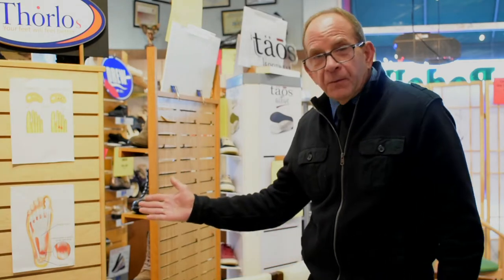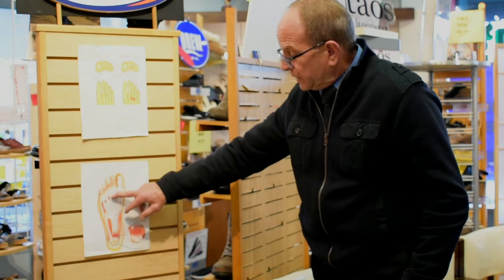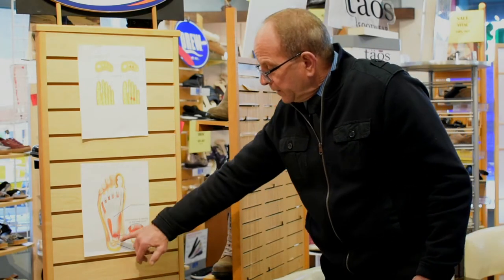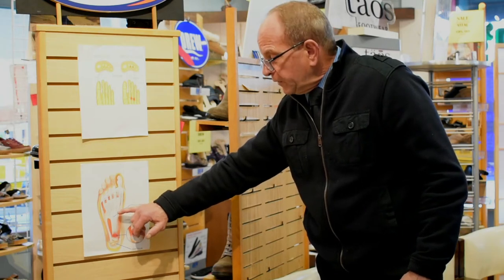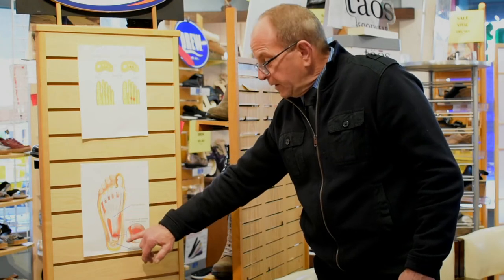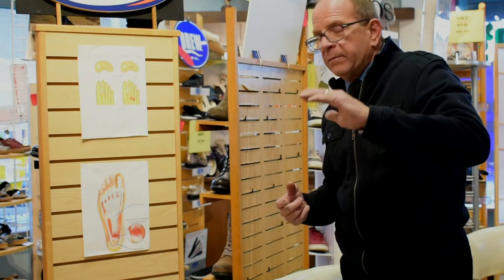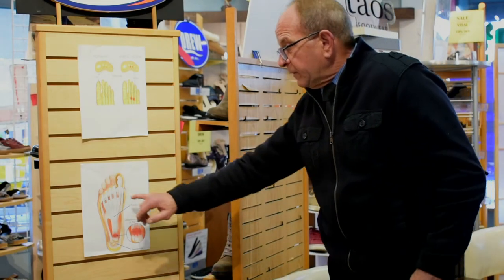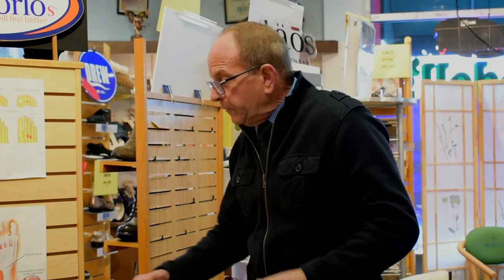Plantar Fasciitis | Should You Get an Insole or a Good Shoe?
Mr. Bodell covers the pivotal question, should you get a prescribed insole for your shoes or just get a shoe that will supply support for those very issues you may have.